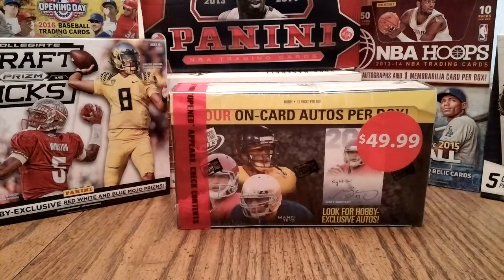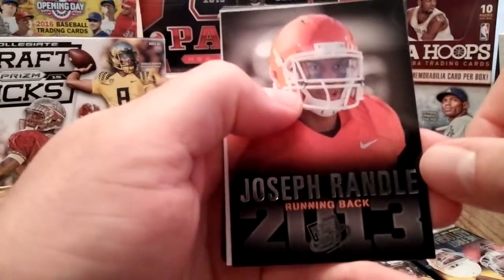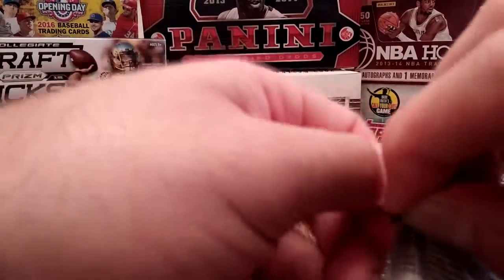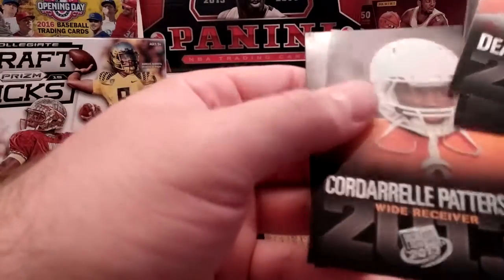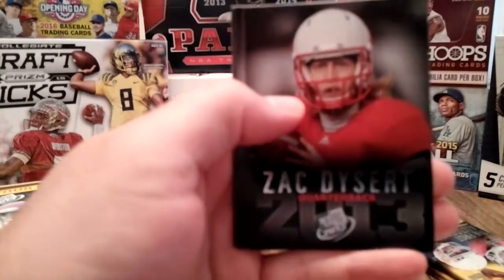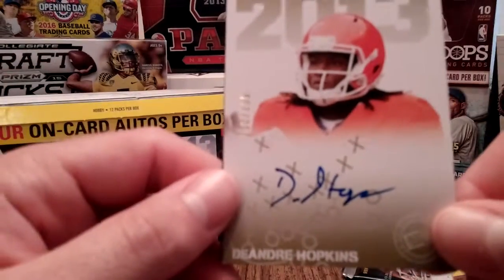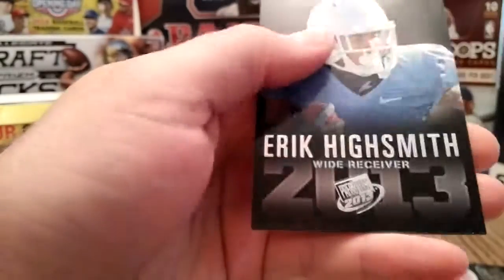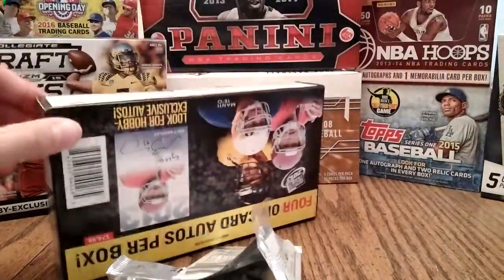2013 Press Pass football - 4 Hits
Originally a $75 hobby box that I got for a great price. Really happy with the autographs I got, especially one in particular. See what I got!